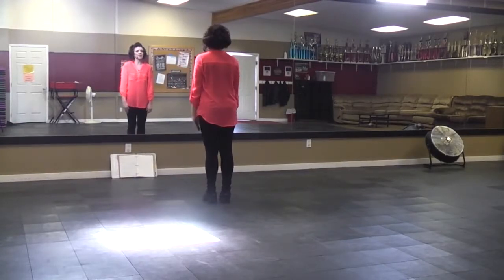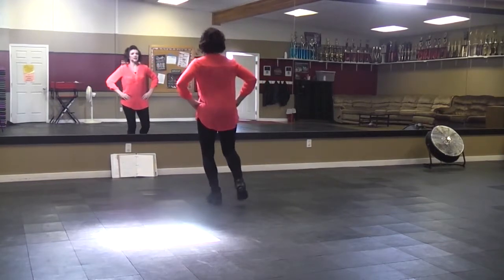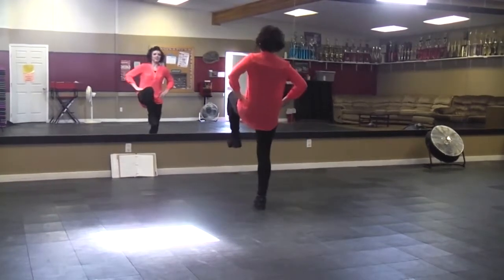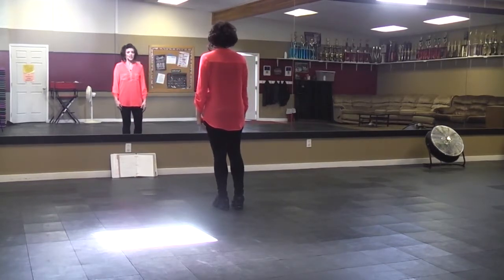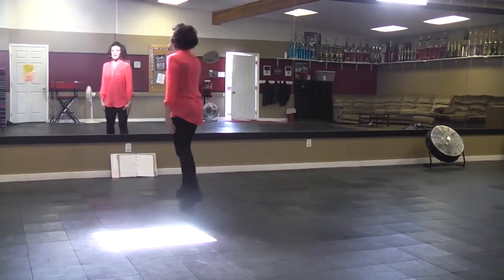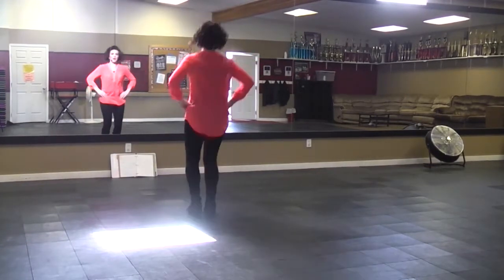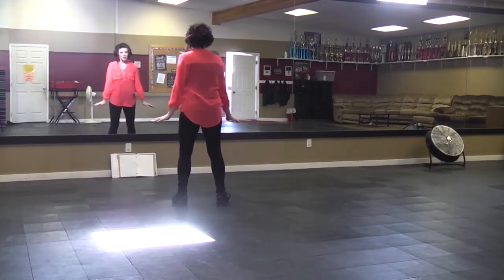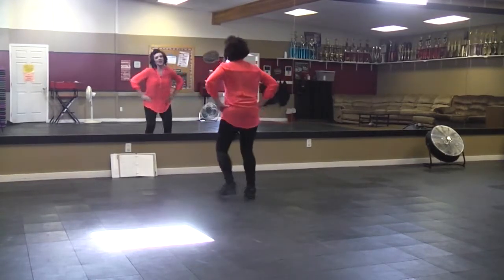Ice Cream Freeze walkthrough